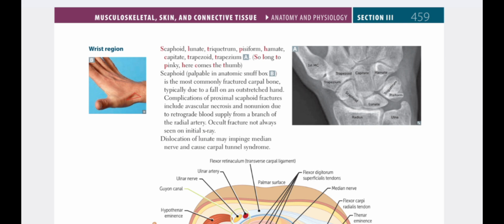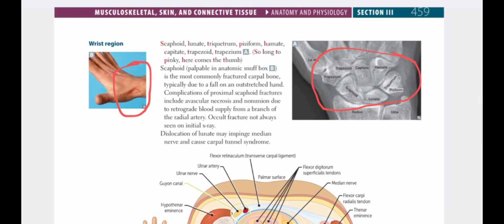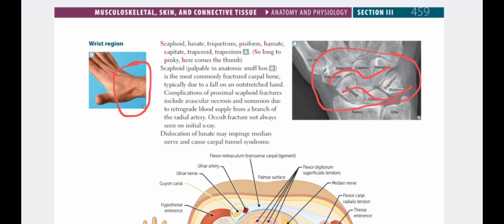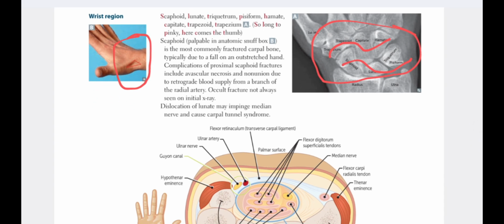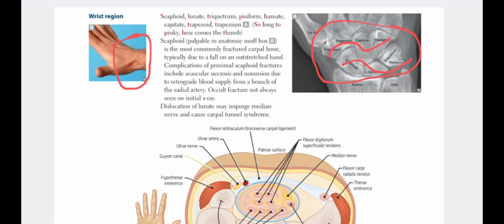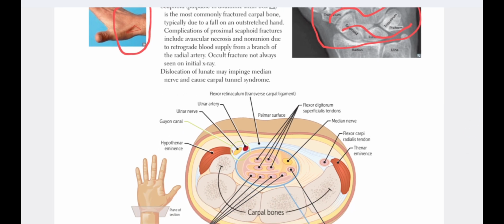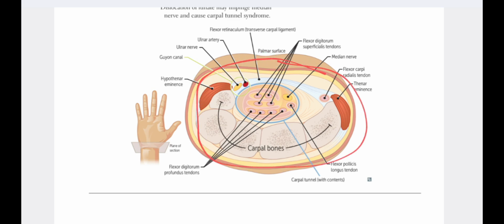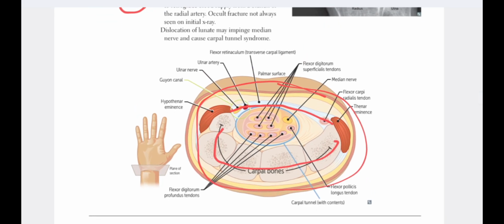Anatomy of the Wrist Region | Musculoskeletal System | USMLE STEP 1